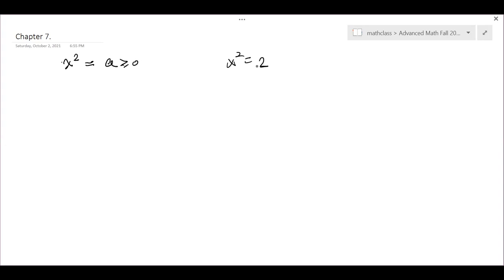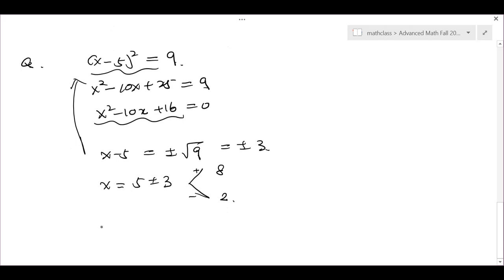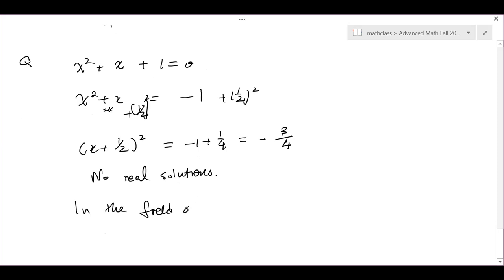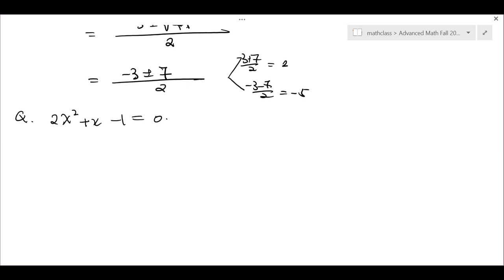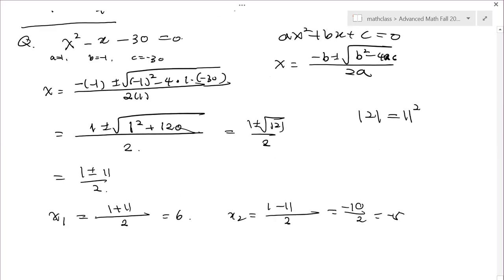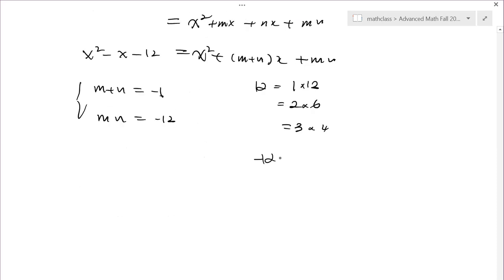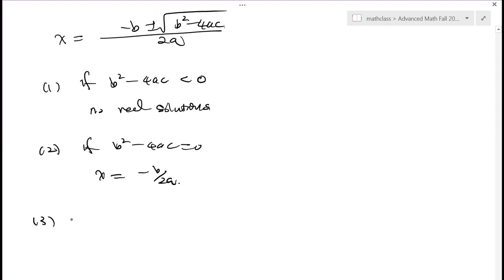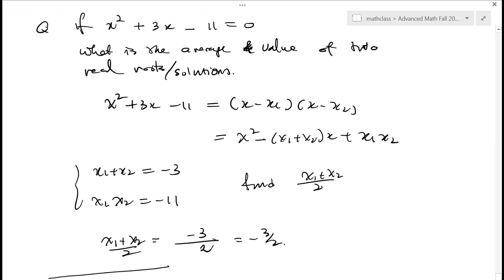Advanced Math 07 Quadratic Functions